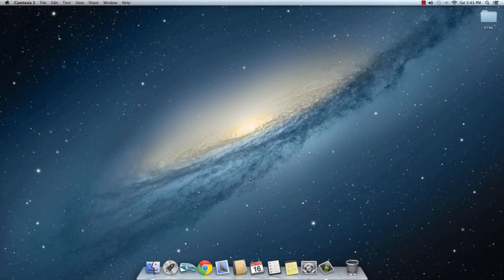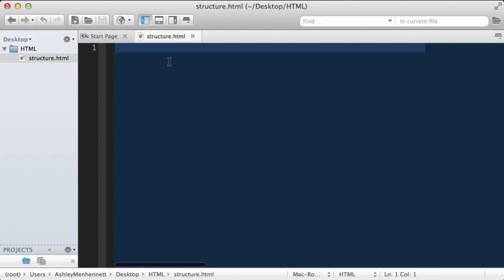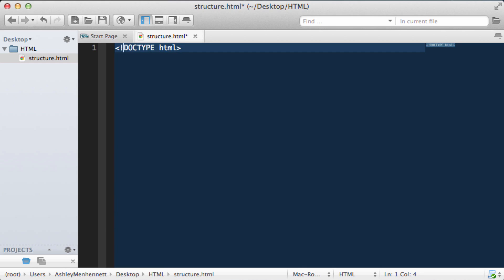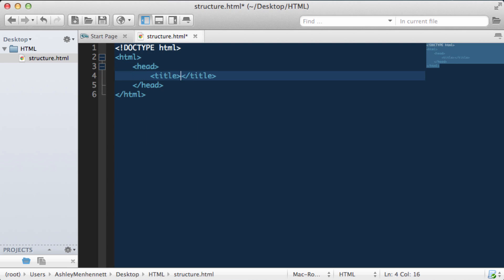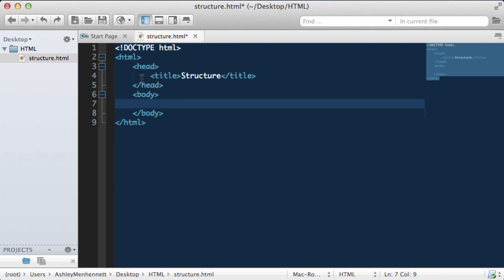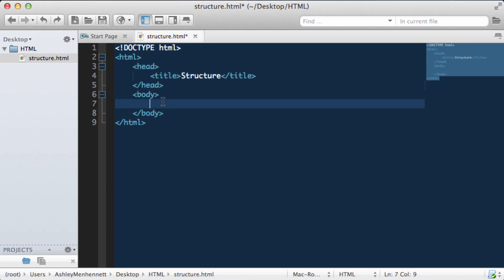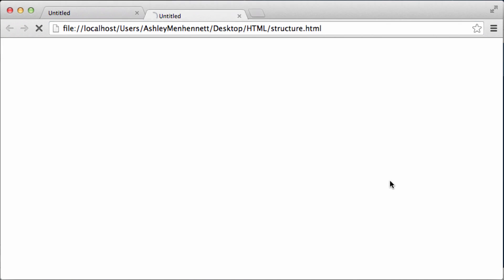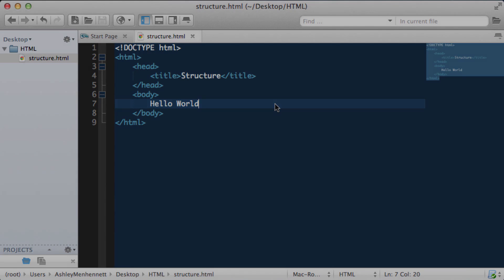HTML Tutorial for Beginners - Hello World